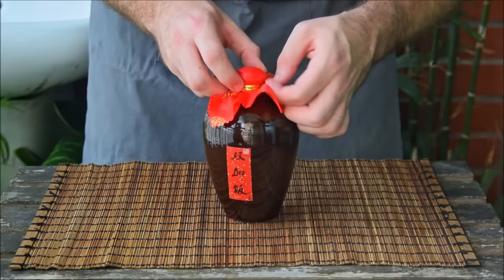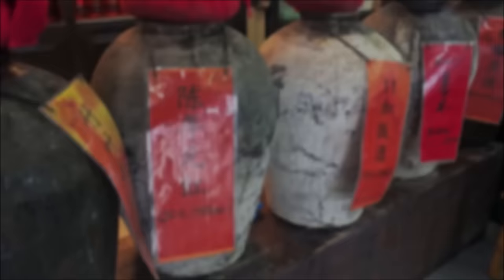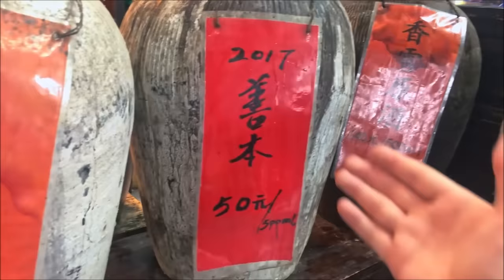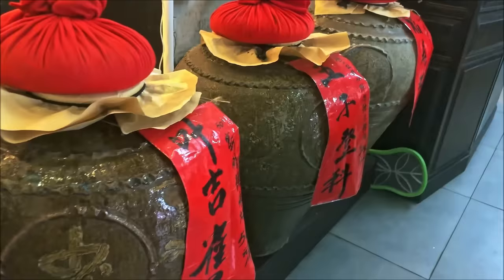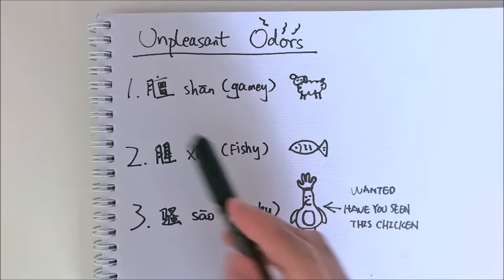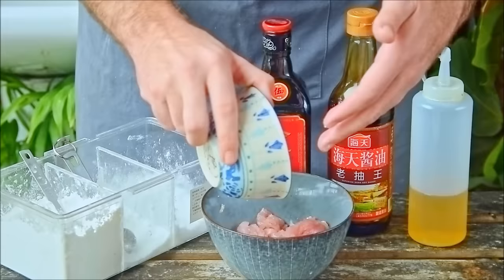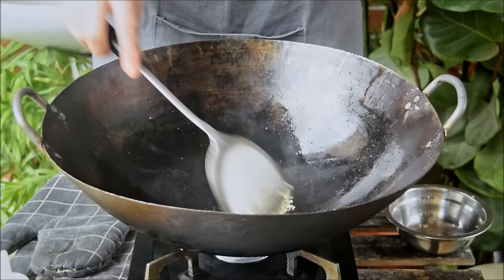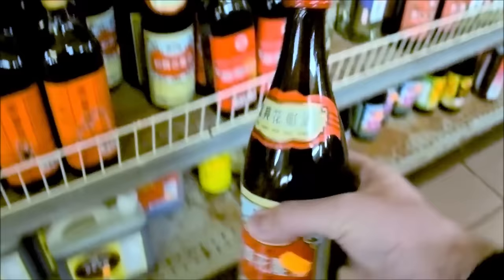What is Shaoxing Wine, and why's it in almost every Chinese recipe?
"Liaojiu, a.k.a. Shaoxing wine." I know I say that quite a bit in these recipes, so here, I wanted to explain myself a bit. We'll go over the varieties of Shaoxing wine (plus, the Shaoxing wine-like objects labeled such in English), a bit about the historical background, and why/how it's used when cooking.

Now note that neither of us are brewers or anything, so our knowledge of how to make this rice wine's rather... elementary. We'd be happy to answer any questions, but we probably won't make rice wine on this channel anytime soon. Maybe one day though?

The discussion'll be over on Reddit at the standard time, ~8am EST. In hindsight, I'm not sure how much more ground I'd be able to reasonably cover there, but I know that I was pretty fast and loose with Chinese-language terms here so I know that something written can often be helpful on that front.

As for the Instagram, it's over here if you're curious... lots of pictures from Shaoxing/Yangzhou/Gaoyou, and more should be on the way: